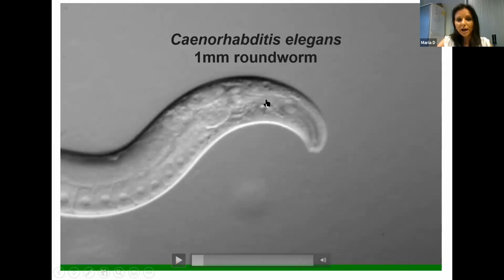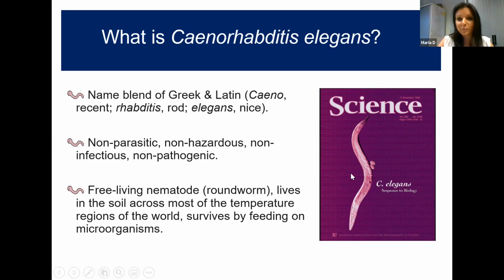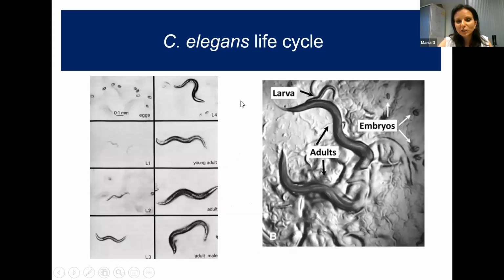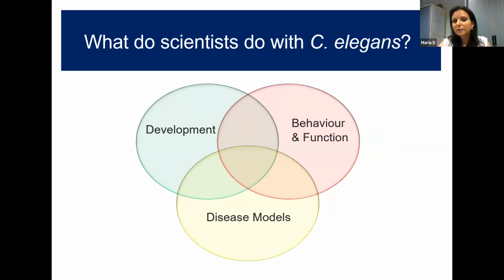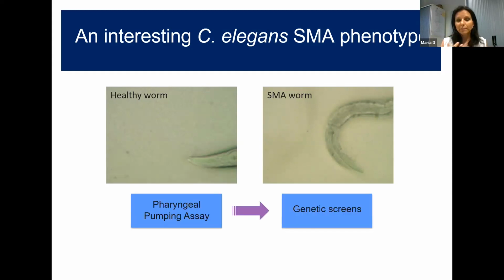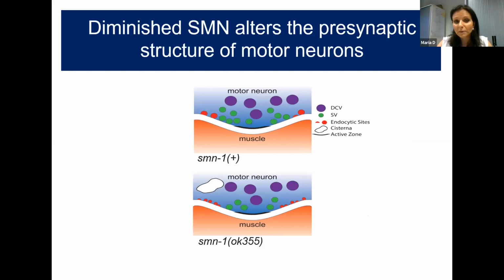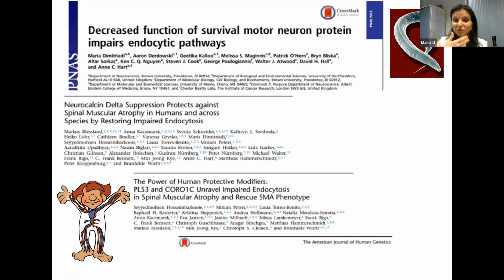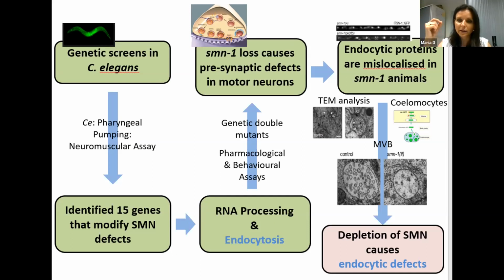TreatSMA Webinar - What can we learn from worms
TreatSMA is a charity made up of volunteers committed to ensure treatments are available for all types of Spinal Muscular Atrophy and for those of all ages. We work on a voluntary basis and all monies donated goes directly to supporting the cause. As well as advocacy we also provide advice and support on a wide range of issues related to spinal muscular atrophy. If you'd like to learn more about our work or get in touch please visit our